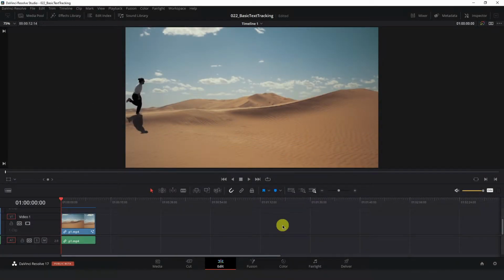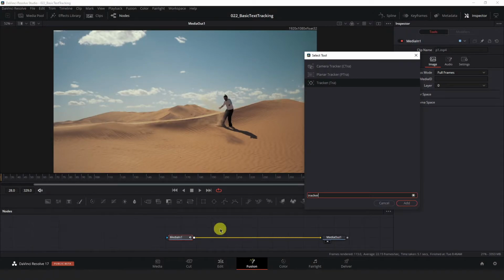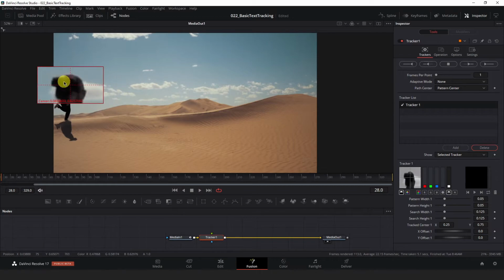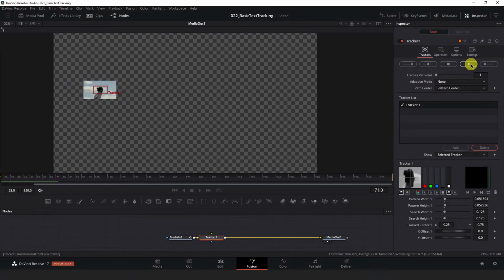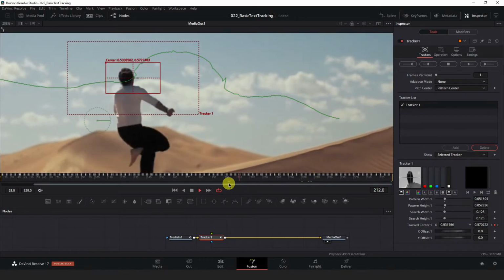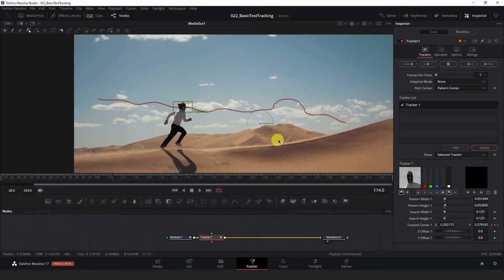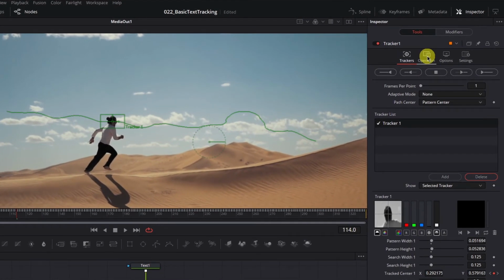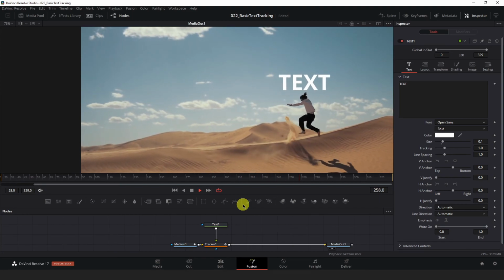Basic Text Tracking in DaVinci Resolve 17 Fusion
In this week's video I share how to do some basic text tracking in DaVinci Resolve 17 Fusion so that you can make text follow anything you want in your videos. Fusion has some powerful tracking tools that make the process quick of tracking text and other media to parts of your video quick and easy. Try it out for yourself.

Clip of the man running in the desert captured by Taryn Elliot

Sword & Shield Studio is a channel dedicated to DaVinci Resolve tutorials, Fusion tutorials, general video tips and tricks, and occasionally some fun video projects used as learning opportunities.